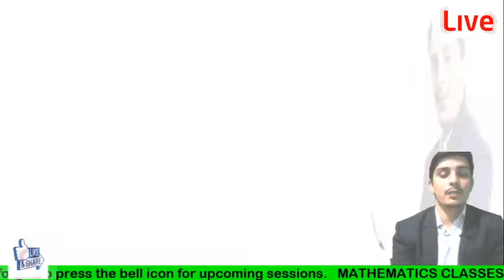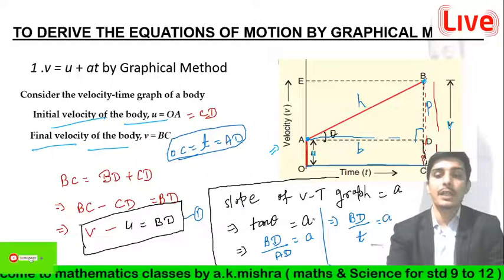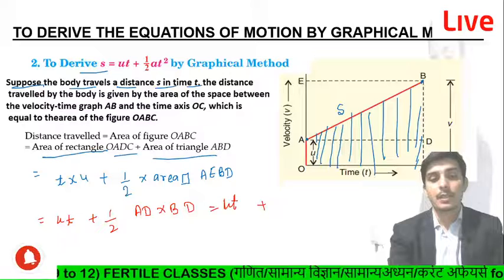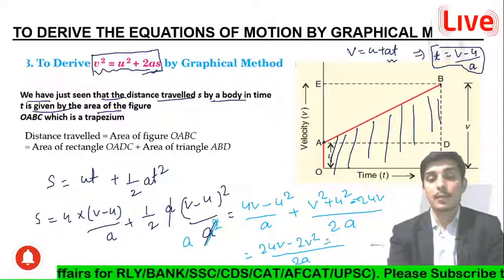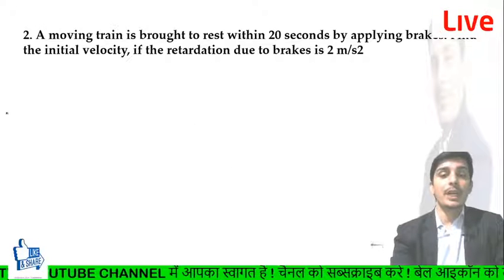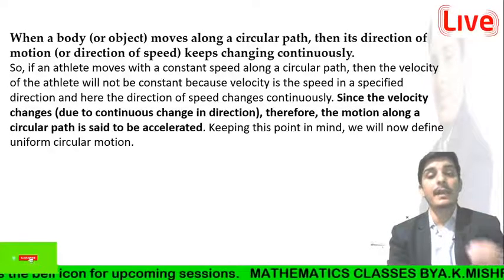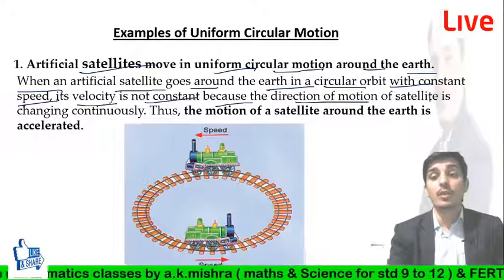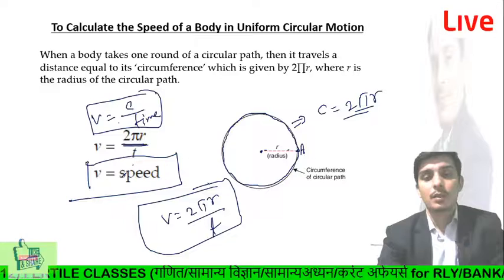MOTION PART 4 NCERT CLASS 9 MISSION 2021 BY ASHISH SIR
In this course, Ashish Kumar Mishra will provide in-depth knowledge of  Mathematics GK, GS AND CURRENT AFFAIRS and would be helpful for aspirants preparing for  . Learners at any stage of their preparation will be benefited by the course. The course will be covered in Hindi and the notes will be provided in English.